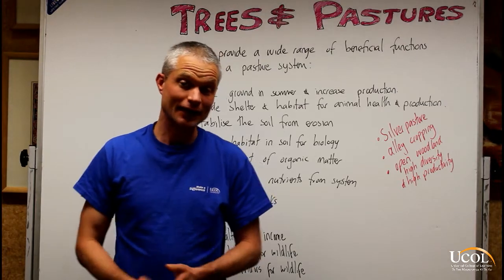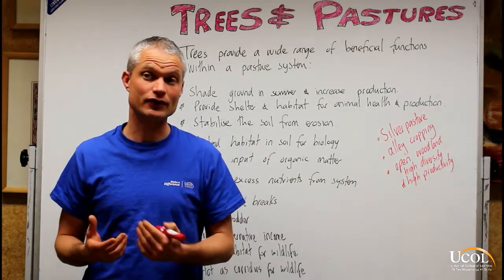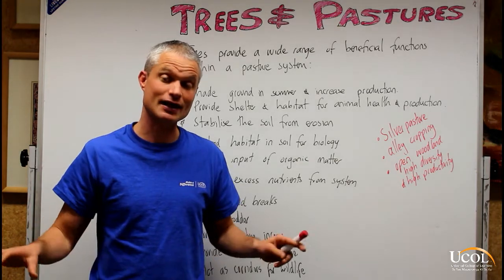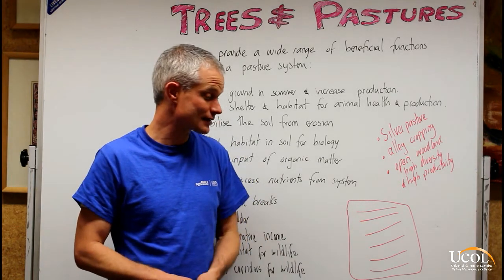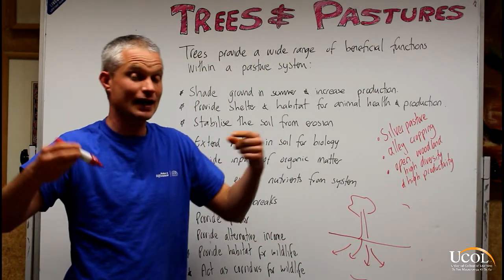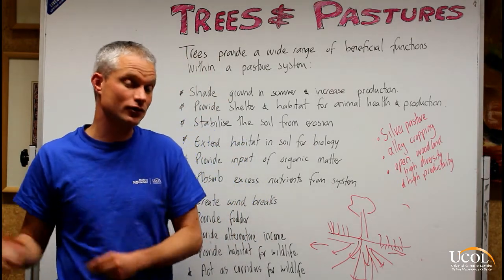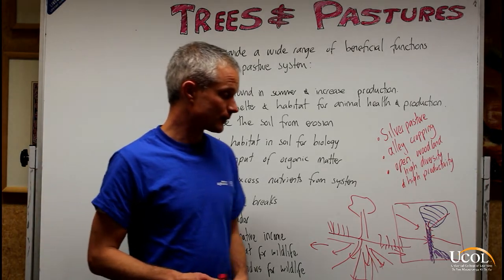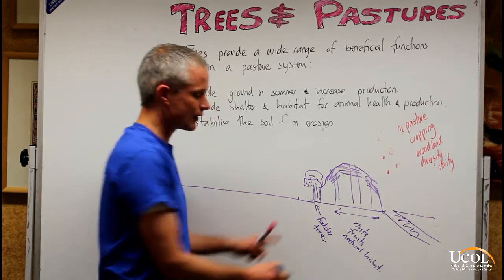6. Silver pasture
UCol Certificate in Organic Agriculture course with Richard Pedley. Topic covers the integration of beneficial tree crops into a pasture system.